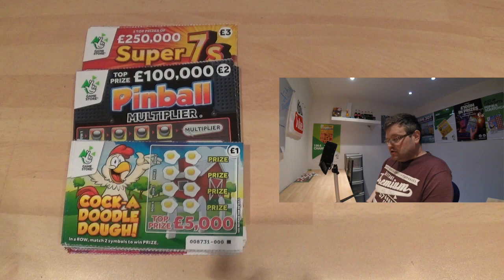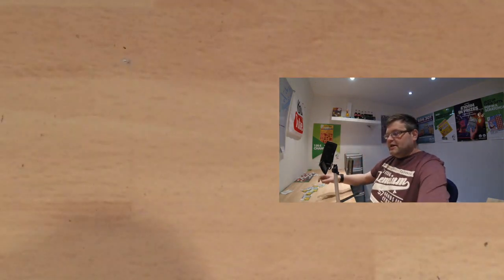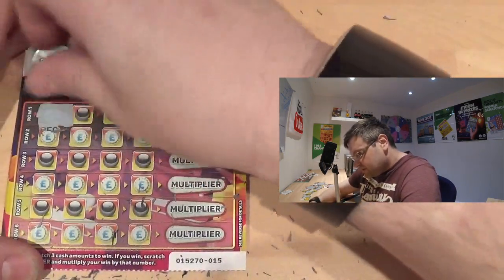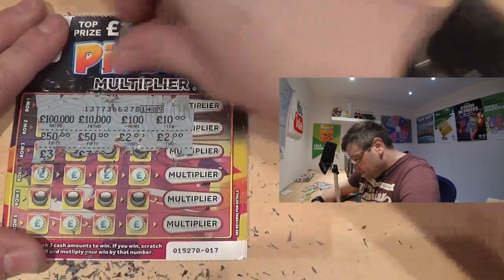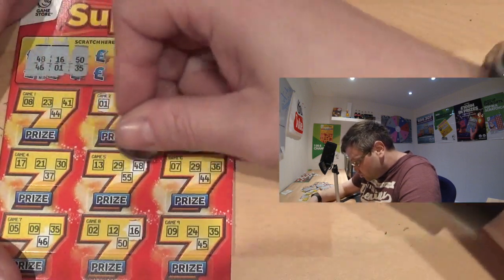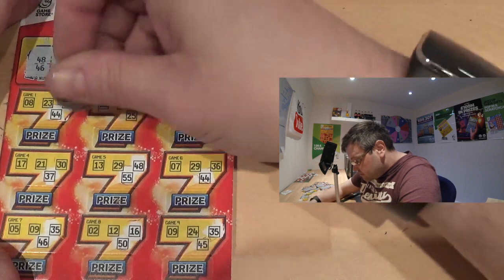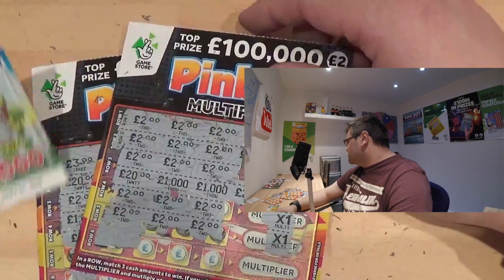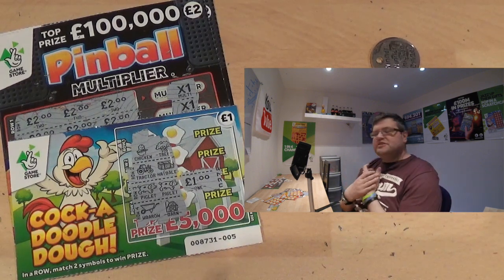New Scratchcards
Vlog

Snapchat scratchcardking